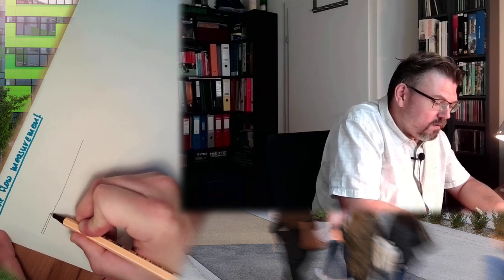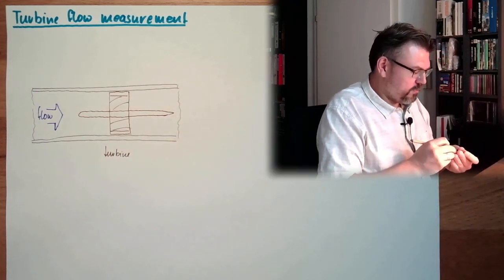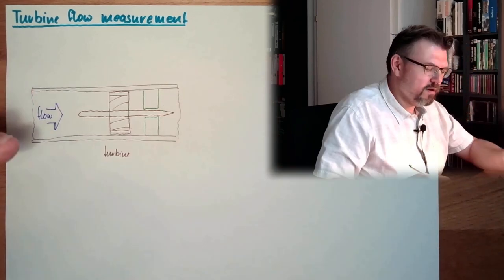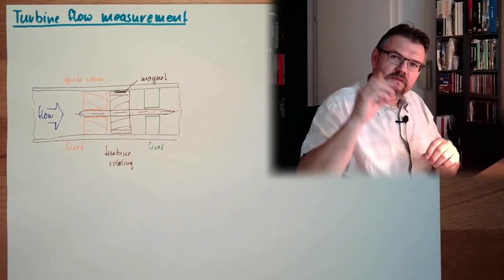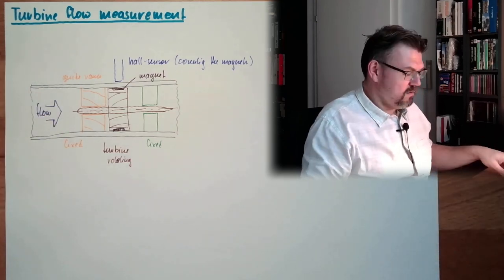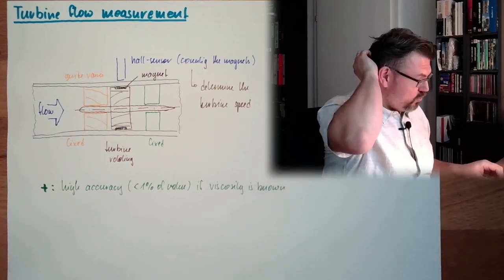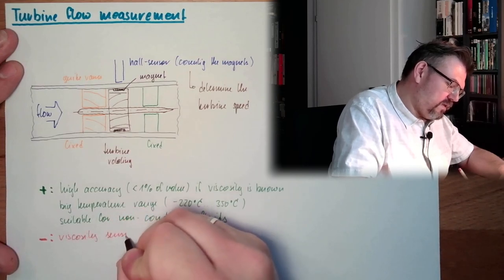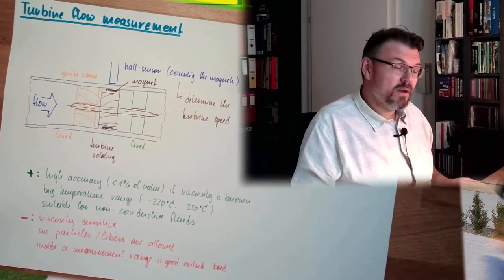MT 91: Turbine Flow Mesaurement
Flow measurement. This time the turbine methode. An introduction how and why it is working.